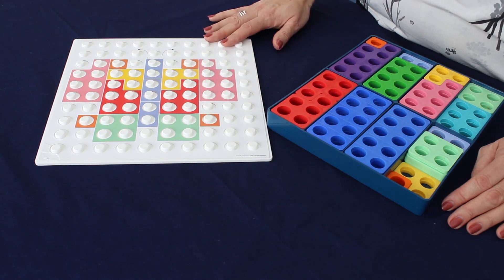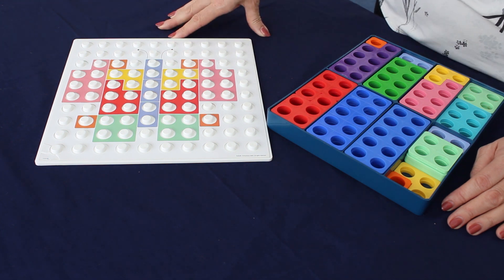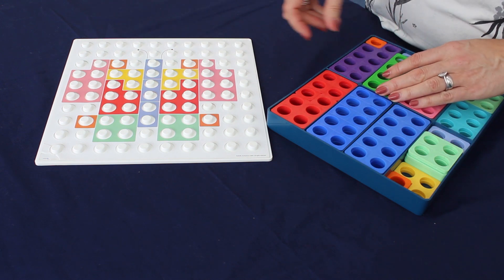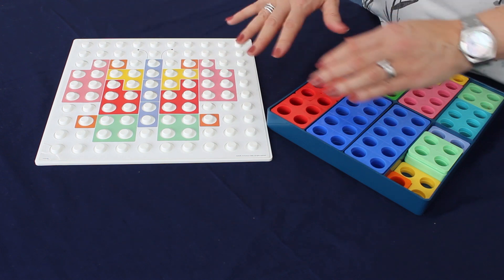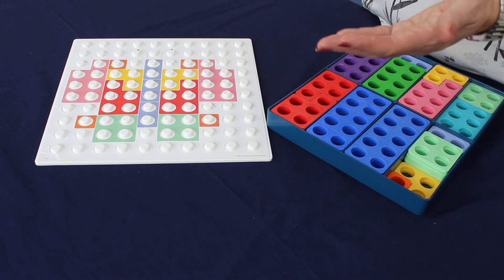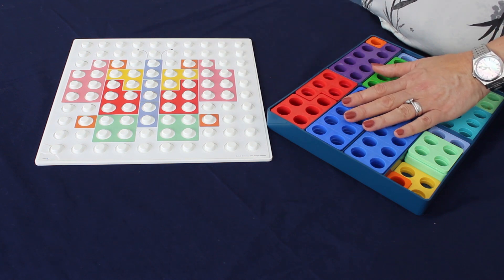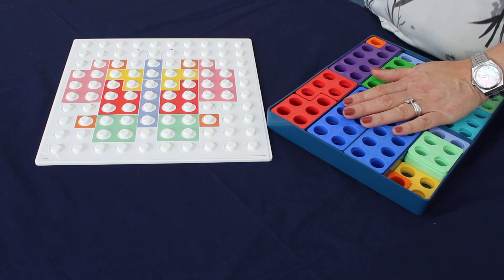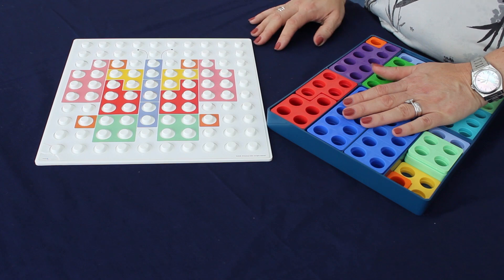How to: Use Numicon shapes at KS1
Ideas for using Numicon manipulatives at Key Stage 1  from Numicon Professional Development Lead, Louise Pennington.